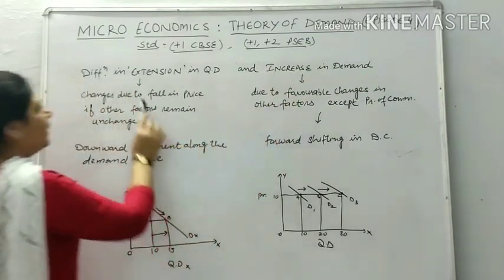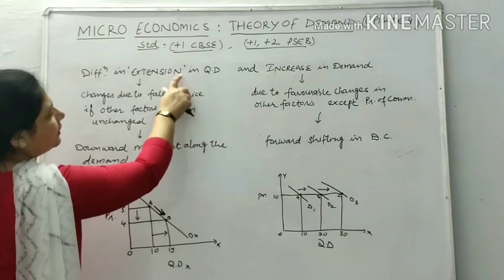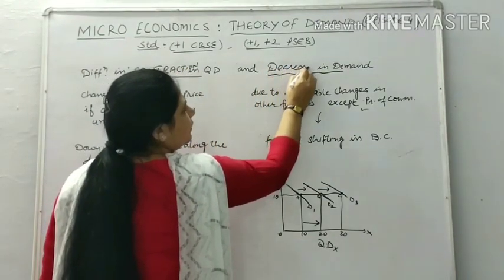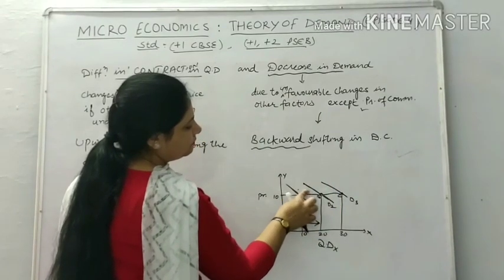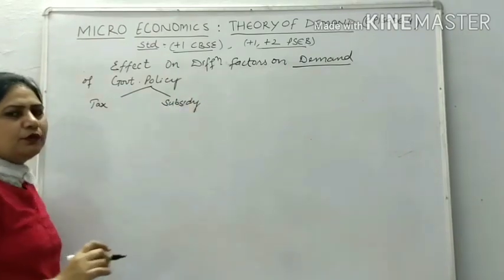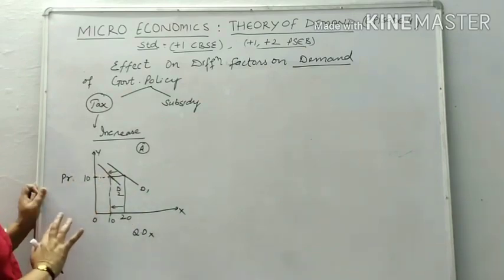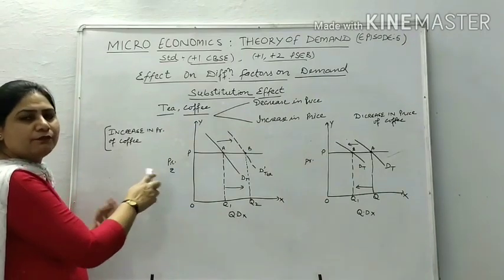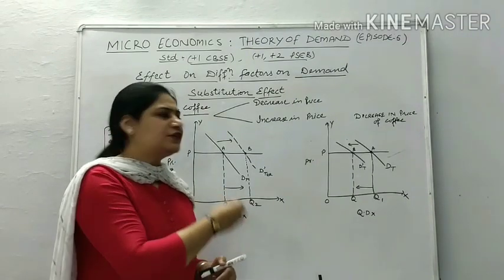Micro economics :concept of Extension &contraction.. Shifting in demand curve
Theory of Demand :Episode 5. Difference between extension & increase in demand and concept of Shifting